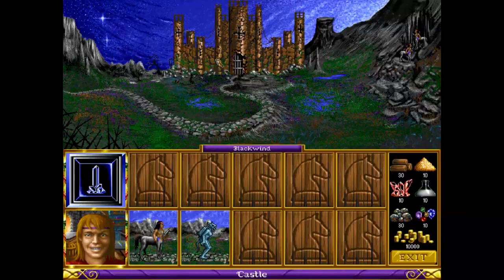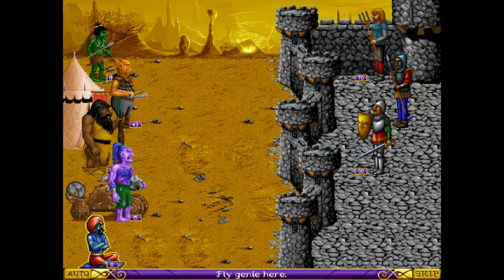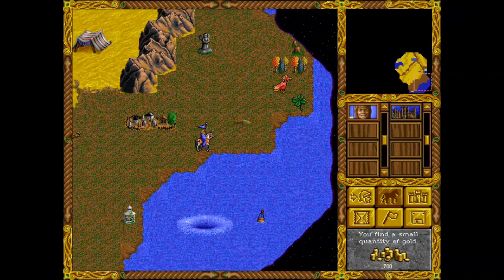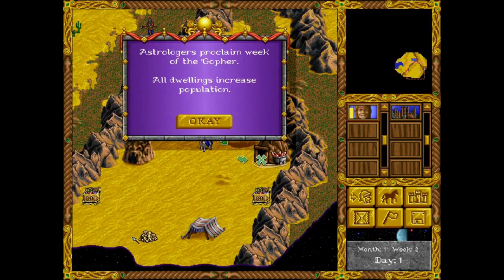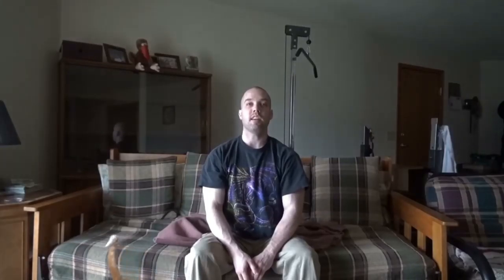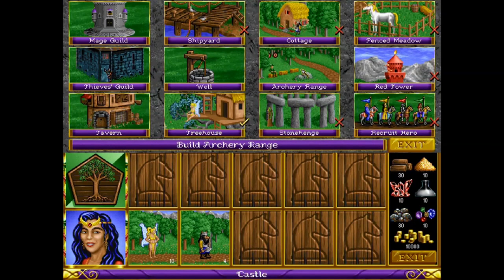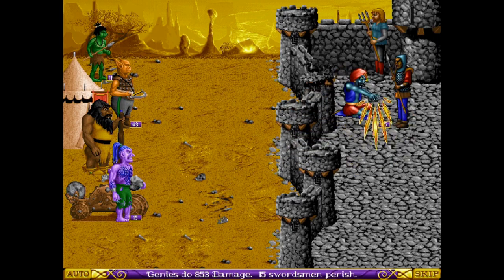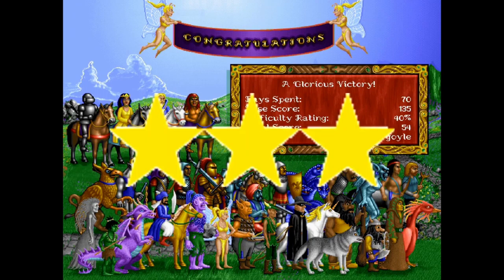Heroes of Might and Magic Review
First review of 2019 and based on my personal favorite turn based strategy games